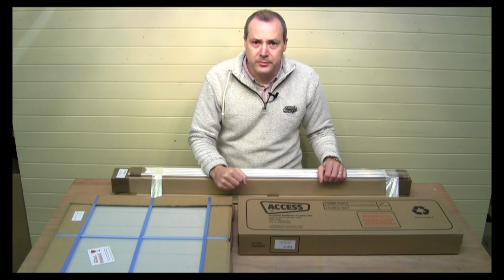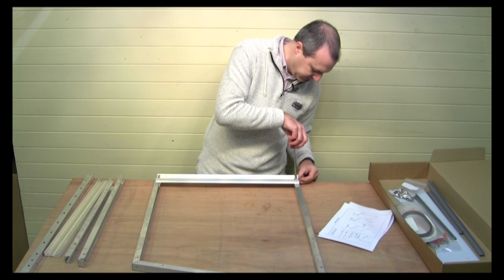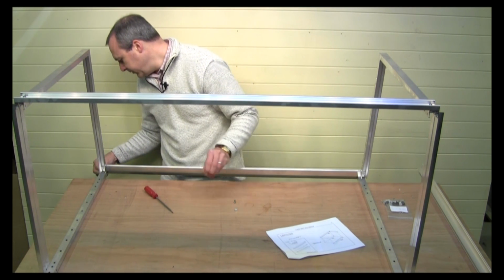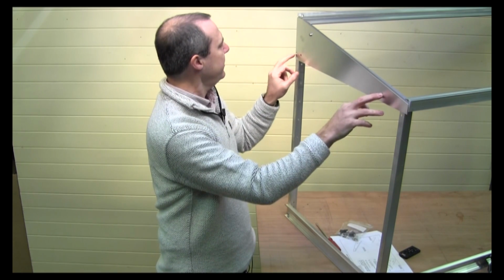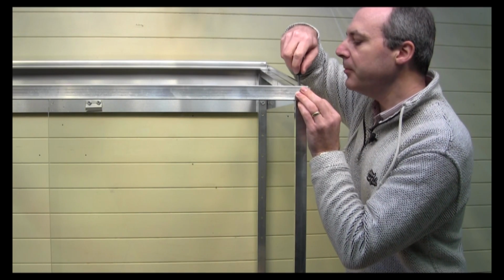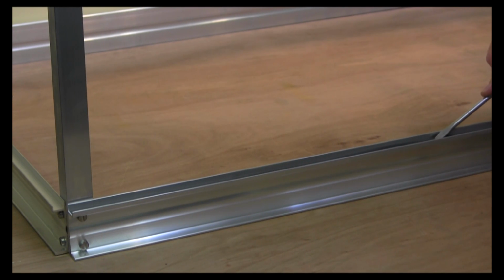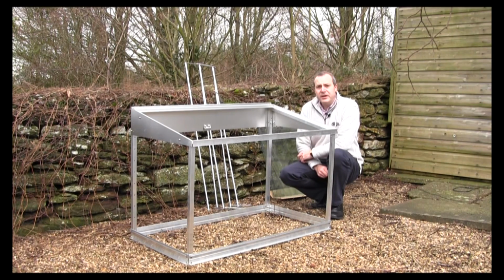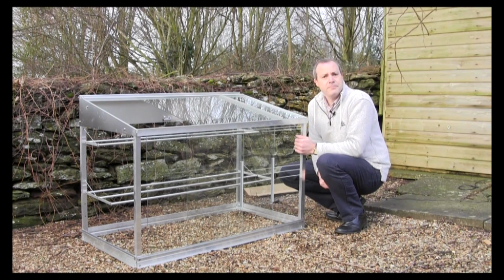FB3 Assembly Video